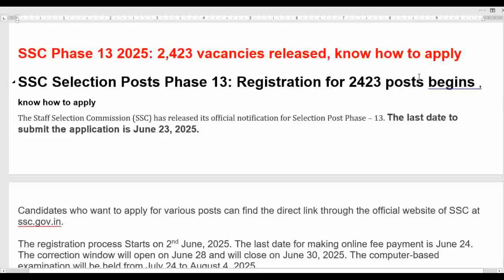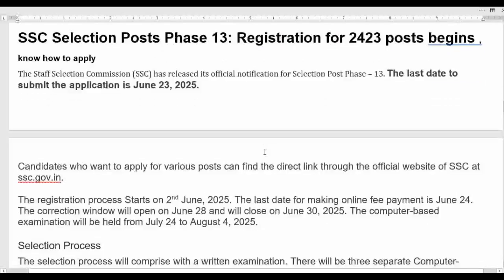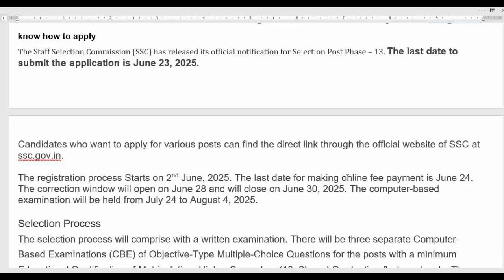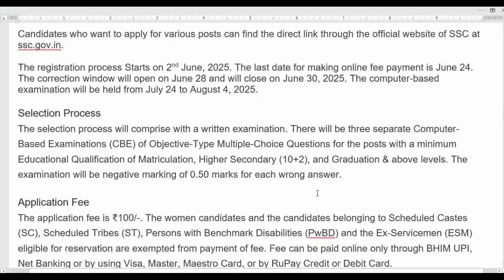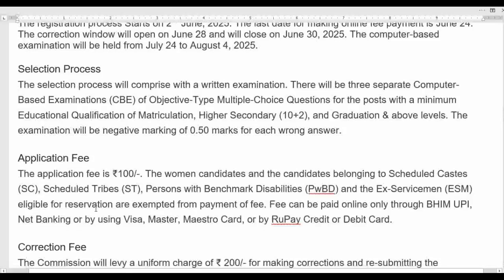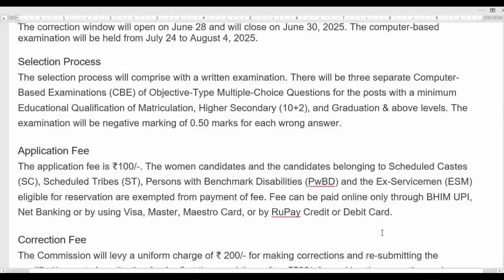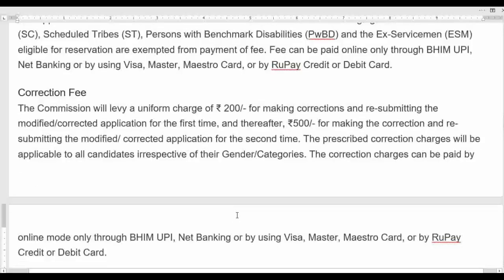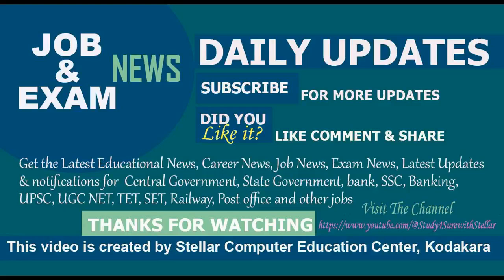SSC Phase 13 2025: 2,423 vacancies , Everything You Need to Know About Applying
SSC Phase 13 2025: Complete Application Guide
The intricacies of the SSC Phase 13 2025 application process are broken down step-by-step. This video provides all the information you need to successfully complete your application, ensuring you don't miss any vital details.
We are publishing all kind of government job news free for everyone in our channel.
You can find upcoming exam details, job news, Scholarship news, Education news, Syllabus, Previous Question papers, Answer keys and results including eligibility criteria, application process and documents required in this page.
This channel including Malayalam and English Videos.
In this you tube channel including Microsoft word Malayalam video tutorial, MS Excel video tutorial, MS PowerPoint video tutorial in Malayalam.
This channel is updating  daily in three or more times.
This channel also Providing information and guidance to students who are looking for applying scholarships in Kerala state.
The channel is aimed at students who are studying in Kerala and are looking for financial assistance to support their education.
Latest Carrier, job, Exam, Question papers, Notes updates visit the
Job News | Central Govt / State Govt Jobs |  Banks, RRB, SSC, UPSC, SET, and TET | Job Vacancies | Career News
Get the Latest Educational News, Career News, Job News, Exam News, Latest Updates  & notifications for Central Government, State Government, bank, SSC, Banking, UPSC, UGC NET, TET, SET, Railway, Post office and other jobs in study4sure with stellar.
This video is created by Stellar Computer Education Center Kodakara